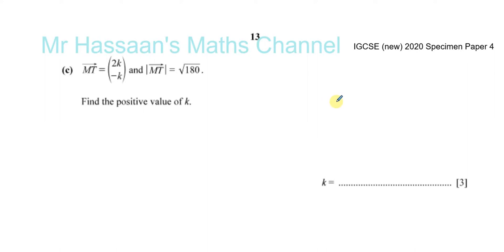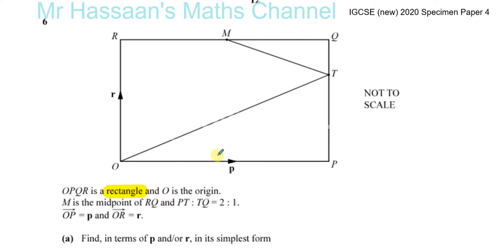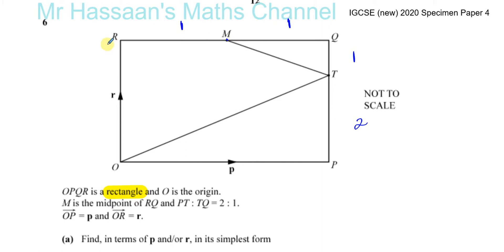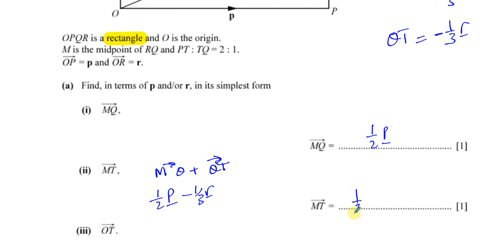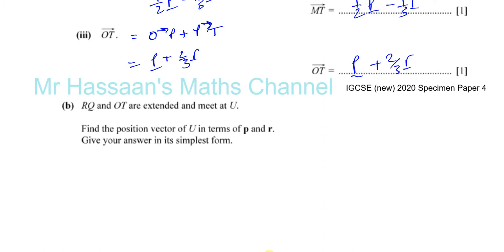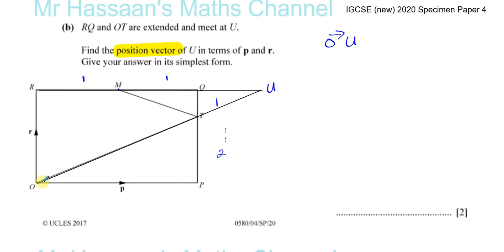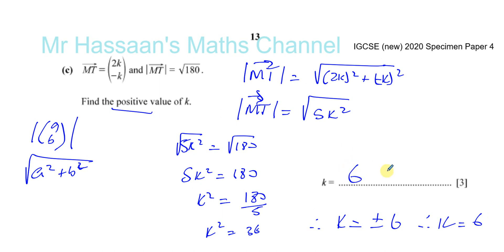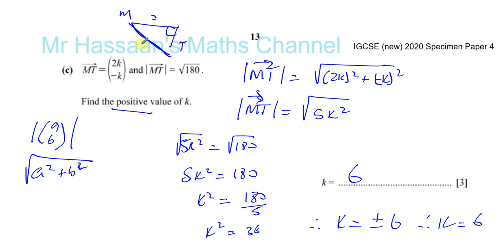0580/04/SP/20 (IGCSE) 2020 Specimen Paper 4 Q6 Vector Geometry